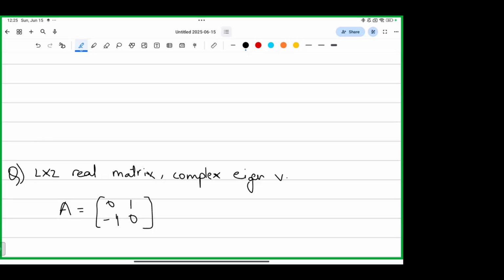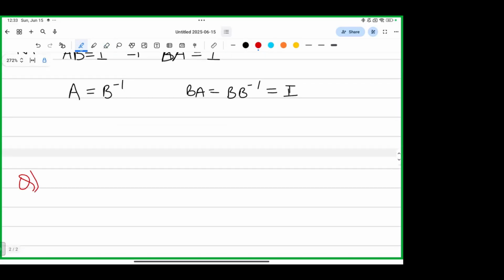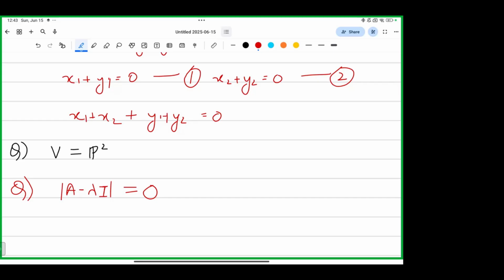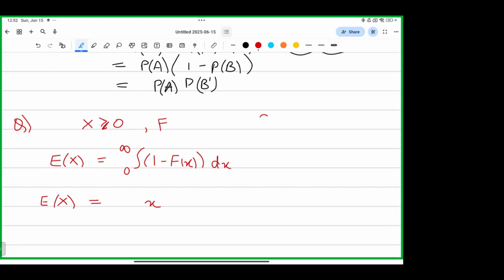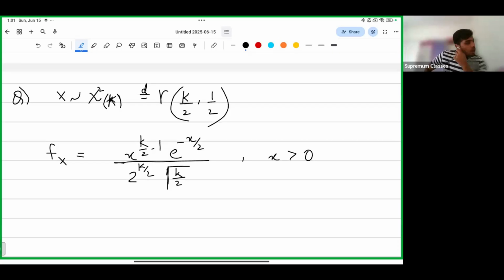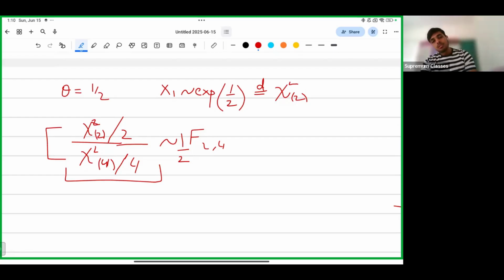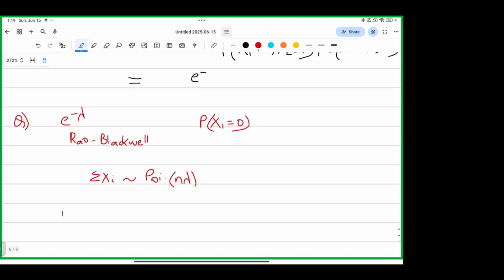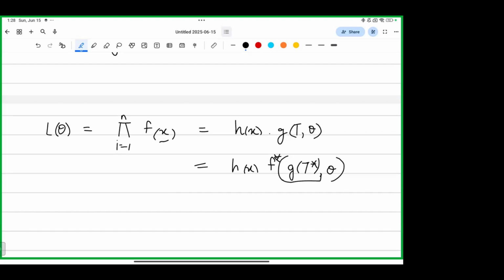Sanjhali Parmar | ISI Mstat 2025 Topper | ISI Mock Interview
🎓 Enroll in Our Paid ONLINE Live & Recorded Classes for:
IIT-JAM, ISI, GATE, and CUET-PG for Mathematics & Statistics
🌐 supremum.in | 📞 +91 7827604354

📌 Why Supremum is Best among all:
✅ Expert-led subject-wise lectures
✅ Exam strategies & study tips
✅ PYQ discussions & problem-solving sessions
✅ 24 X 7 doubt-clearing facilities
✅ Motivational talks & career guidance

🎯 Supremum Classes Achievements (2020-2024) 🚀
🏆 Selections in IITs & NITs
✅ 2020: 1 selection (out of 4 students)
✅ 2021: 5 selections (out of 15 students)
✅ 2022: 16 selections (out of 40 students)
✅ 2023: 70 selections (out of 280 students)
✅ 2024: 90 selections (out of 330 students)

🎓 Selections in DU, BHU, HCU, RU & Other Top Universities
✅ 2020: 1 selection (out of 3 students)
✅ 2021: 5 selections (out of 10 students)
✅ 2022: 10+ selections (out of 24 students)
✅ 2023: 90+ selections (out of 220 students)
✅ 2024: 160+ selections (out of 250 students)

🔥 ISI Admissions (Indian Statistical Institute)
✅ 2022: 1 selection (out of 5 students)
✅ 2023: 3 selections (out of 20 students)
✅ 2024: 12 selections (out of 60 students)

📈 Our results are growing every year! Be part of Supremum Classes and achieve your dream of getting into the top institutes.

Supremum Classes